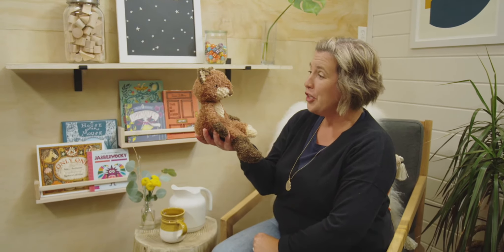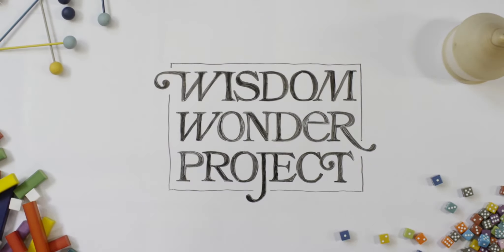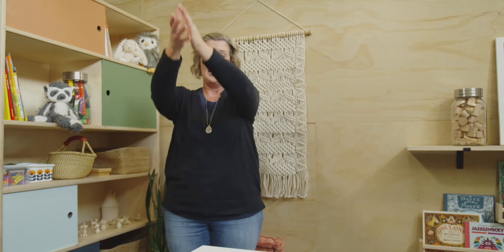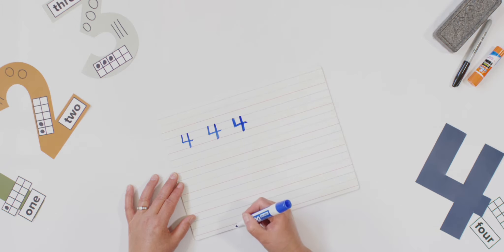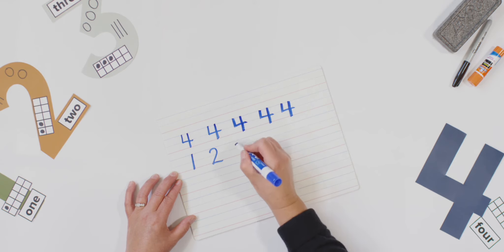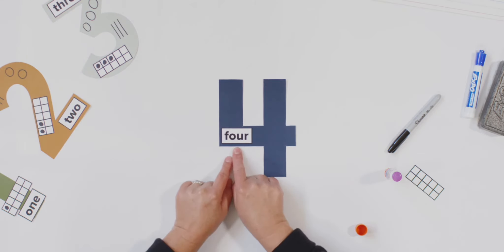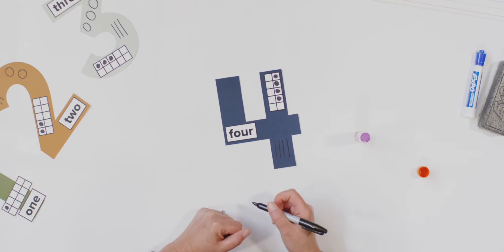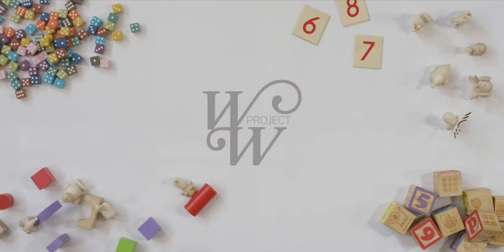Represent the Number 4 in Writing (Earlybird Kindergarten Singapore Math Lesson 2.11)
Welcome to the math world of Mrs. Houser's Kindergarten!

For this lesson, gather:
–Earlybird Kindergarten Math textbook, pages 42-43 (which should be completed after the video lesson)
–Glue Stick
–Dot paint (or stickers/stamps)
–Marker
–Dry erase board with lines and a dry erase marker (or pencil and paper)